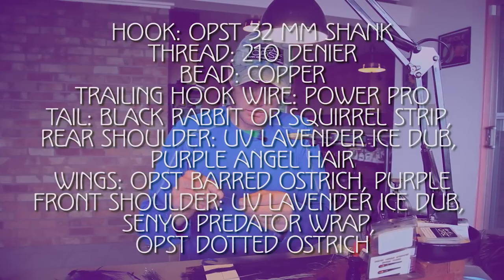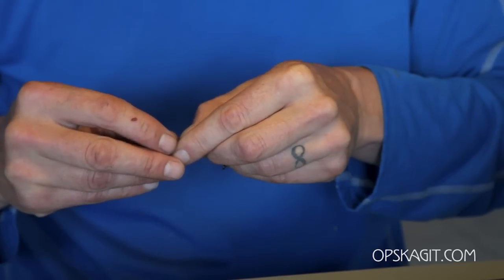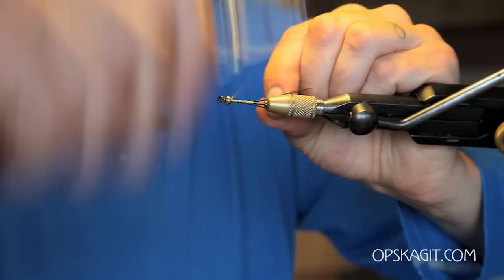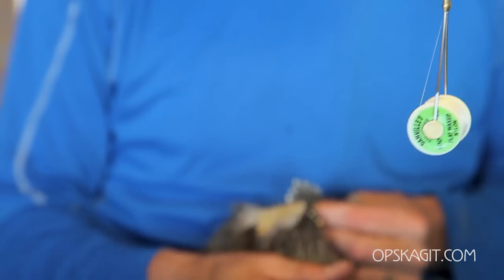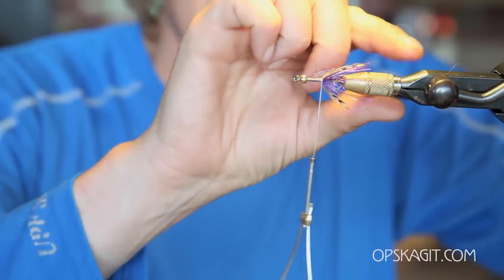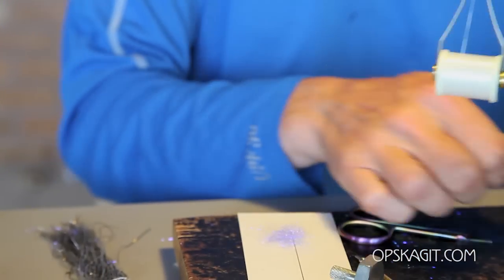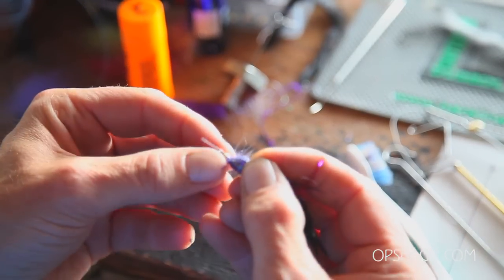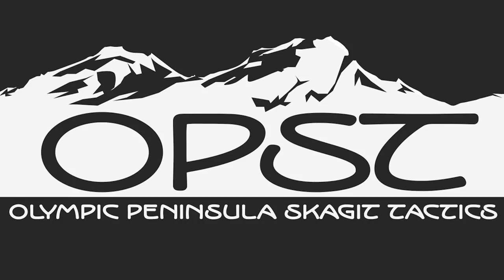How to Tie the Schnidle Wiggler - OPST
Jerry French goes through the steps to tie a slimmed down, summer version of the Dirty Hoh: the Schnidle Wiggler. Named after a side channel in Alaska, the Schnidle Wiggler is very "Schiddly": small, unobtrusive, and deadly. This is a great summer steelhead fly for rivers all over the western US and Canada. In sculpin colors it makes a great sculpin as well. This is as much a demonstration on how to use Ice Dub, Senyo Predator Wrap and ostrich in a composite loop as anything else. Enjoy!